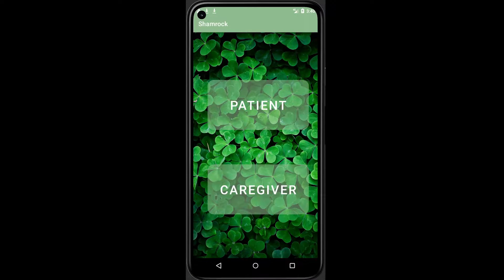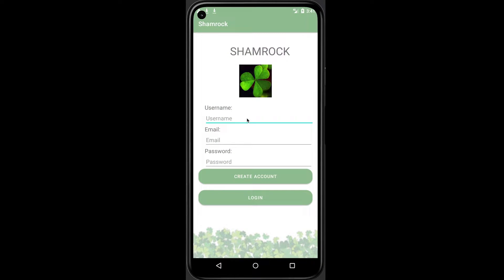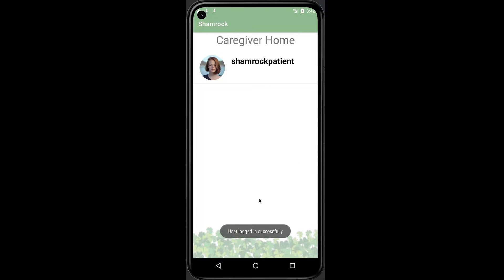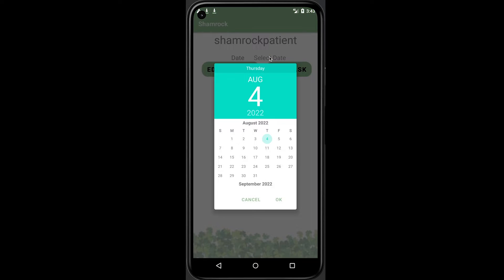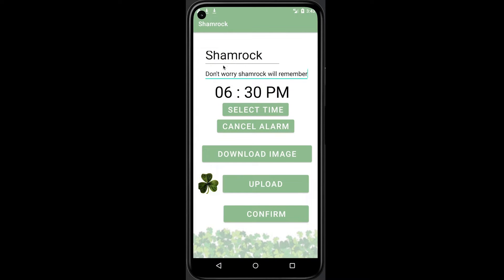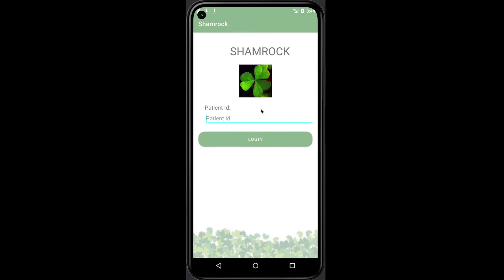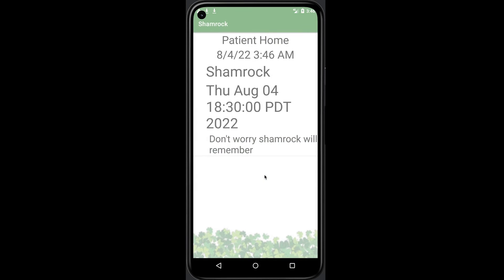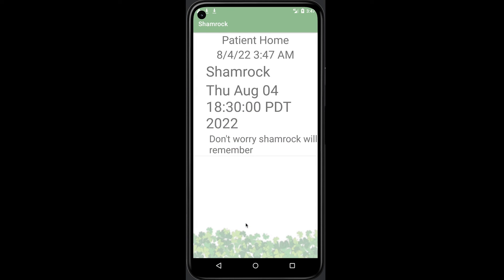2022-2-CMPT_276_Group02_Shamrock